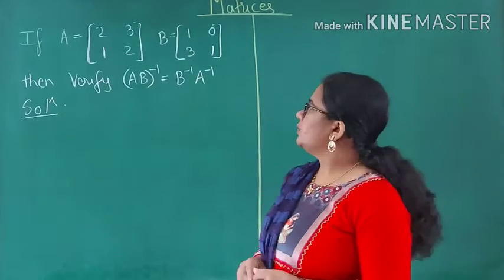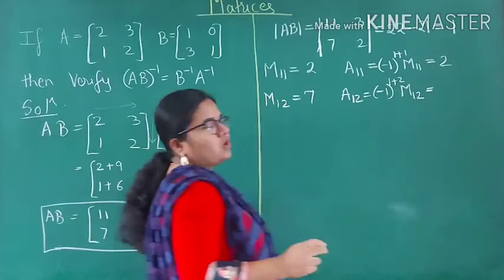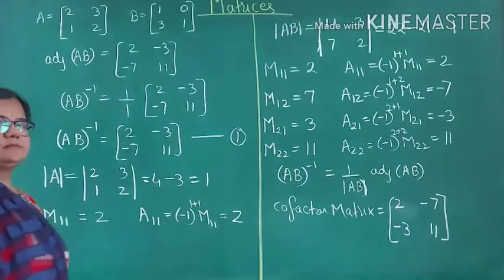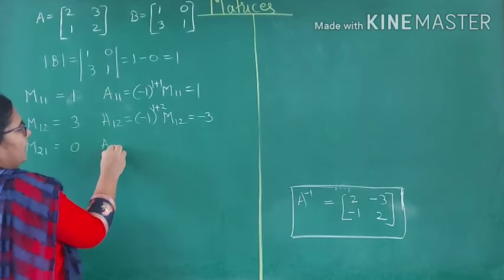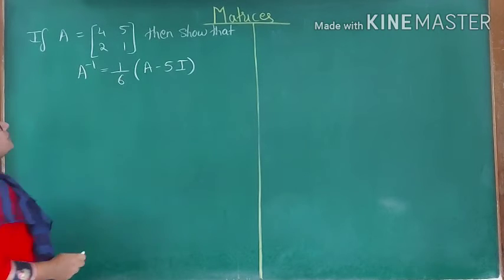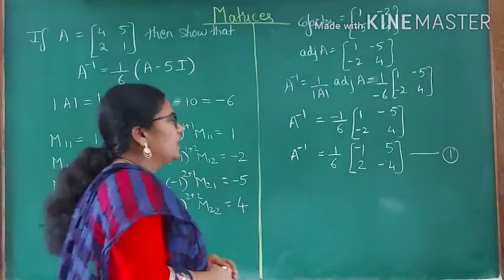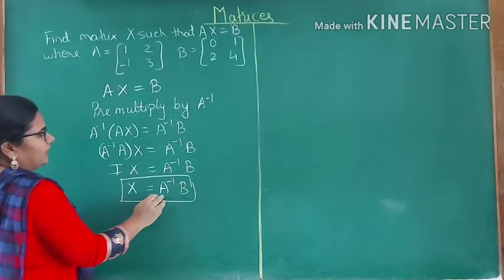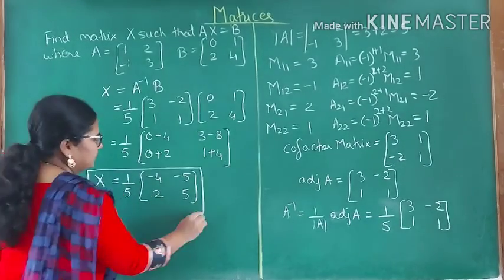Inverse of Matrix examples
Different examples on inverse of a matrix